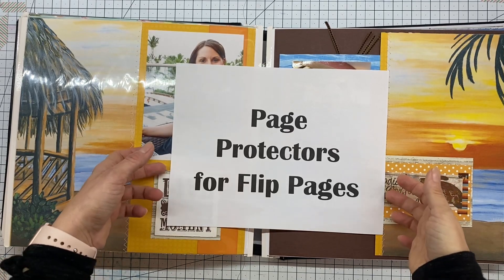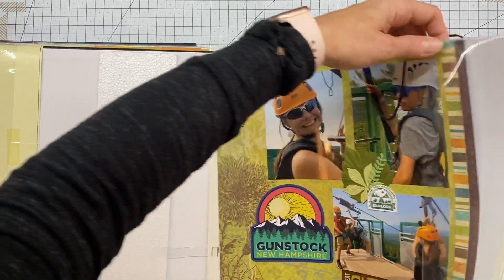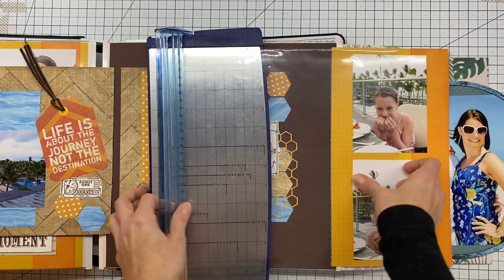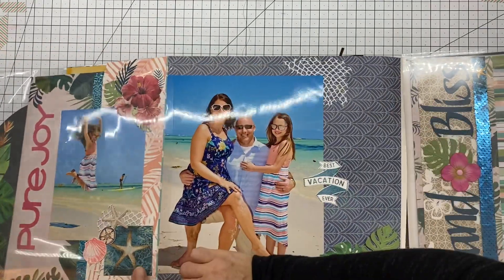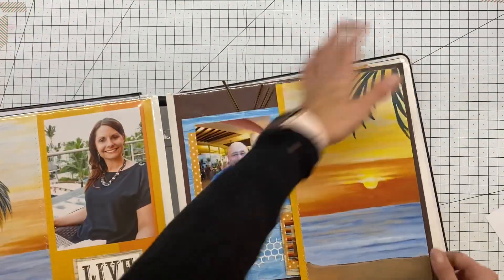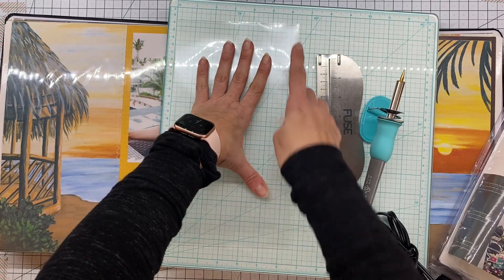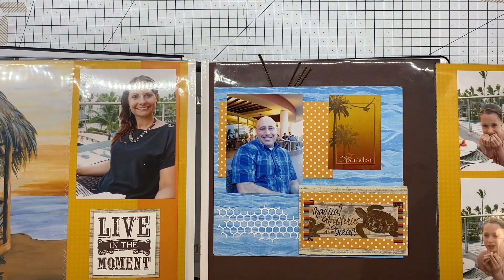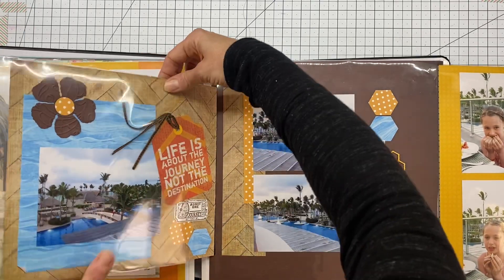Creating Page Protectors for flip pages in scrapbook albums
Here’s a tutorial on creating Page Protectors for flip pages in scrapbook albums.

I used:
Strap and Hinge Albums
We R Memory Keepers Fuse Tool and their Glass Cutting Mat

I have videos of my flip pages on Facebook, you can follow me under: Interactive Scrapbooking